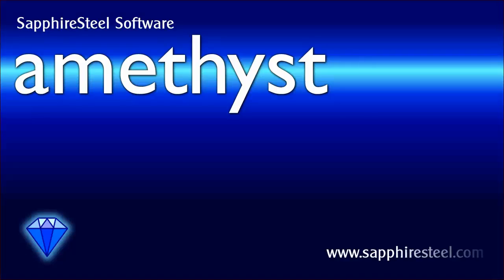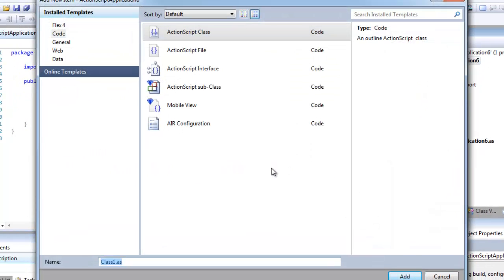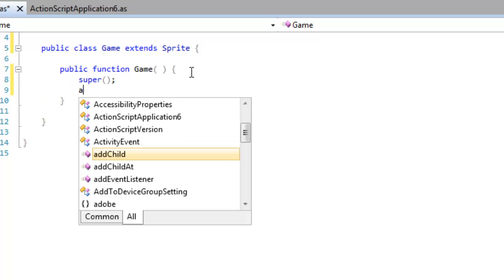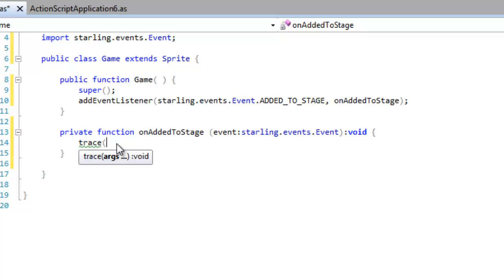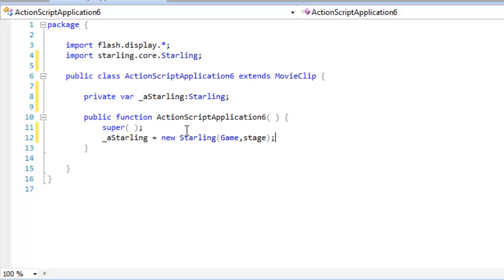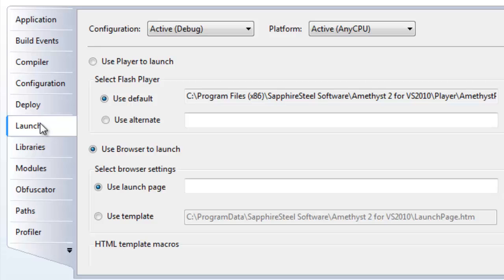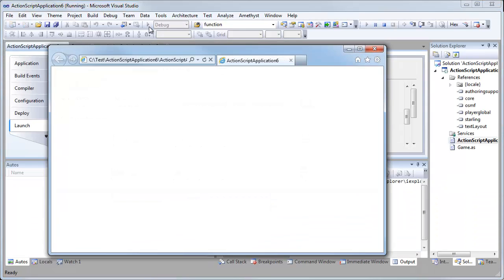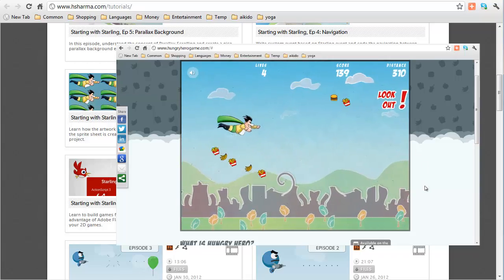Program Starling Flash Games in Visual Studio #2 -- a first project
Test your Starling setup with a very basic project using Amethyst for Visual Studio.